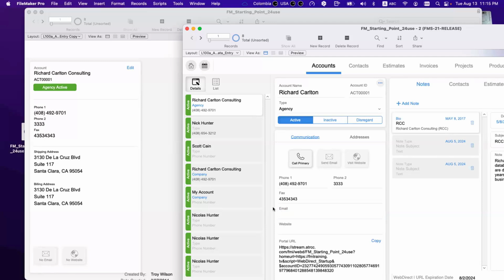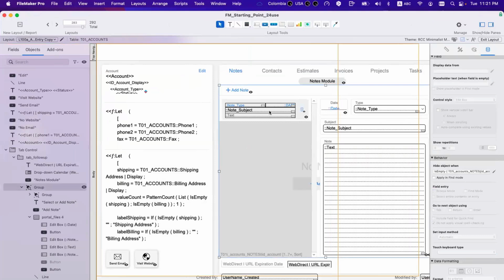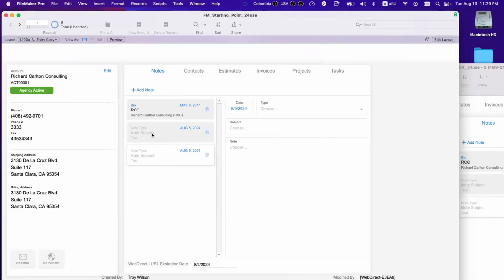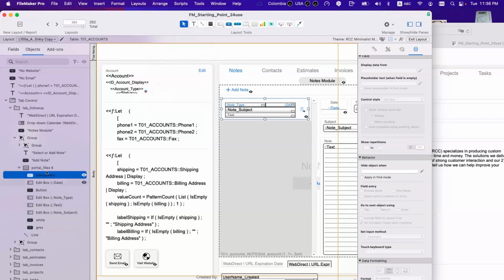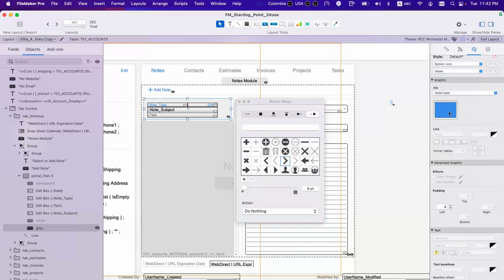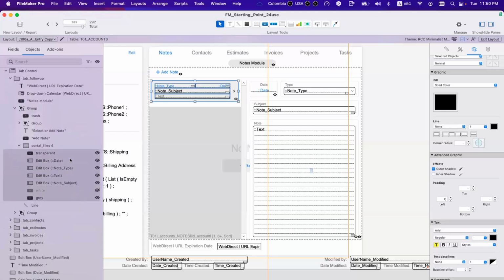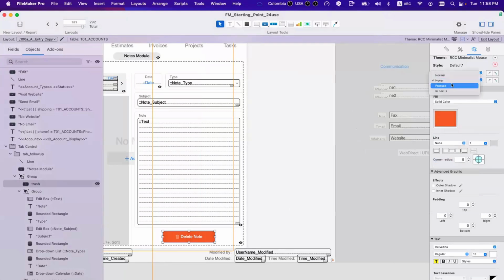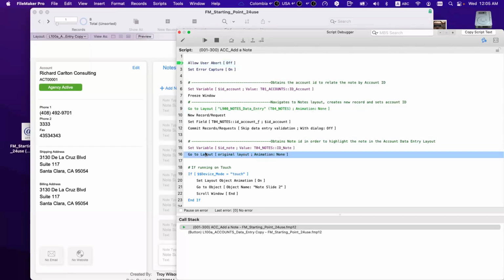FileMaker WebDirect - Day 10 - Design Considerations between Pro and Web World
FileMaker WebDirect is a key feature of the FileMaker Platform and the greatest difficulty for many developers is the overall performance. Many things involved are challenging, and the first thing is to know the limitations due to the fact that everything is performed on server.
The second thing is that layouts are rendered by a Web Browser and not by a native FileMaker client. All these things combined makes building FileMaker WebDirect cumbersome when it has no reason to be.
Nick Hunter who was involved in the creation of  WebDirect will run through all aspects of building a solution which will perform great on WebDirect, sustaining many simultaneous user connections, showcasing full-featured layouts and modern coding techniques that will make outstanding WebDirect projects.

70 hours of video content AND one copy of Claris FileMaker Pro! 🎥

FMTraining.TV
2122 9th St., Suite 102

Imj3zEXXWfcYeEyeYrcWkMuJXeK4p6siBU/edit?usp=sharing